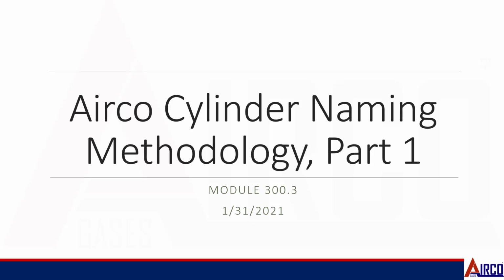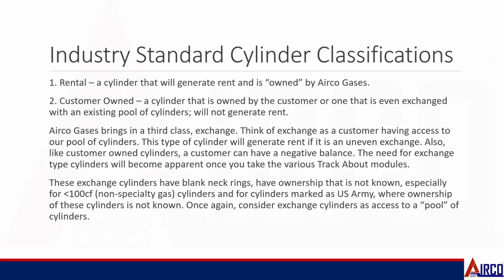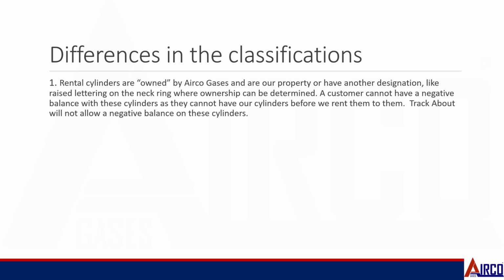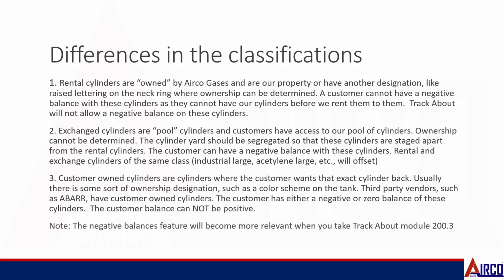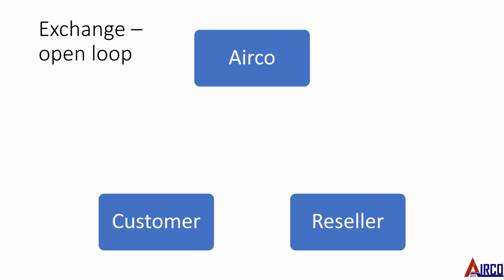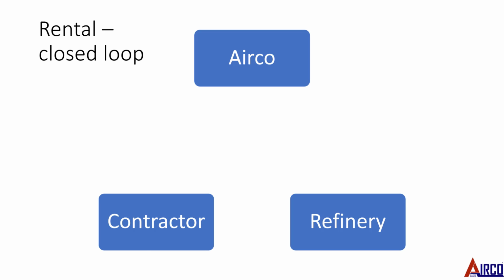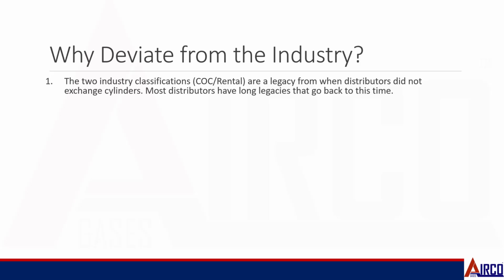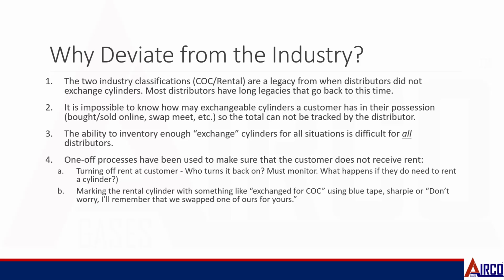300.3 Cylinder Naming Methodology Part 1